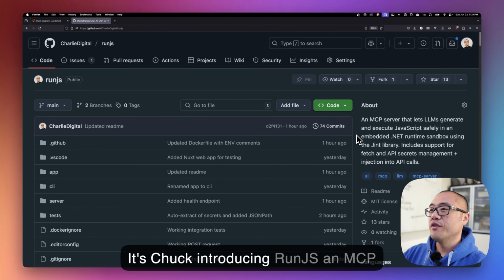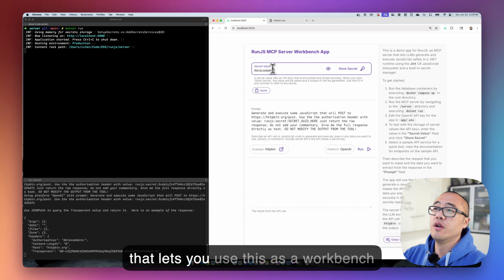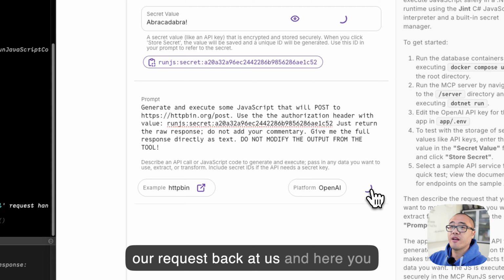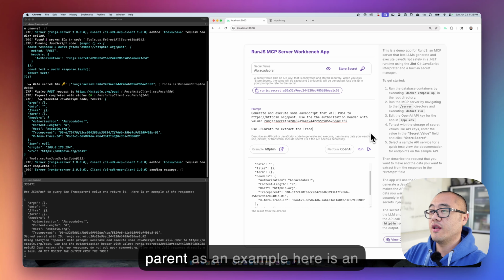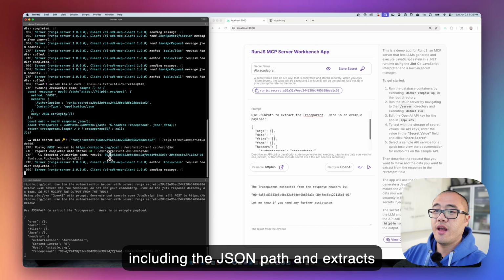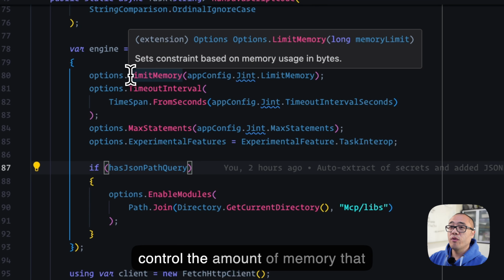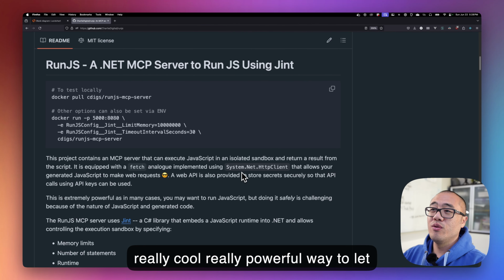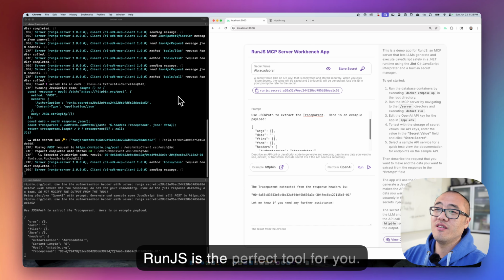RunJS: A .NET MCP server for LLMs to generate and execute JS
RunJS is an MCP server with a built-in secrets manager written in C# that let's LLMs generate and securely execute arbitrary JavaScript including access to fetch and JSONPath.  This let's LLMs easily interact with REST APIs without leaking secrets.